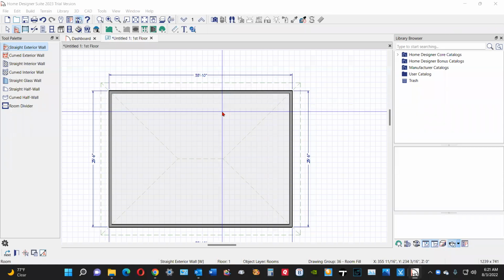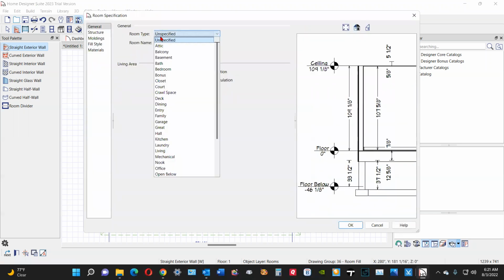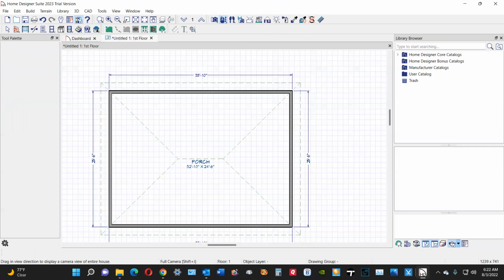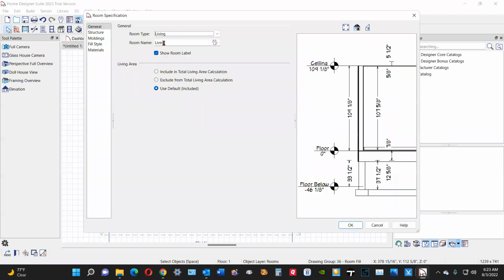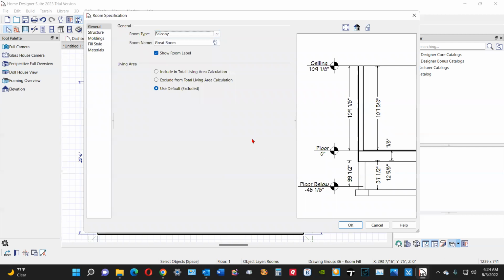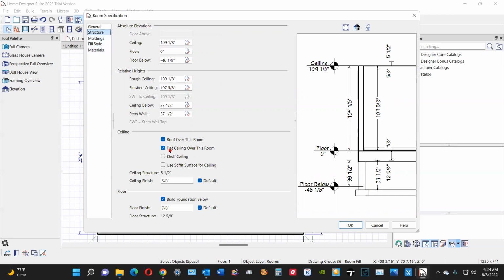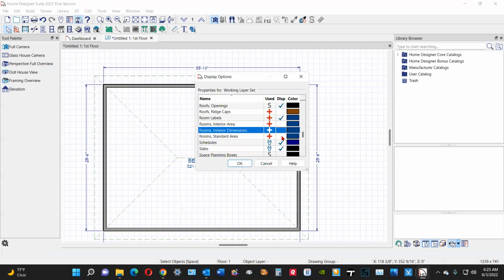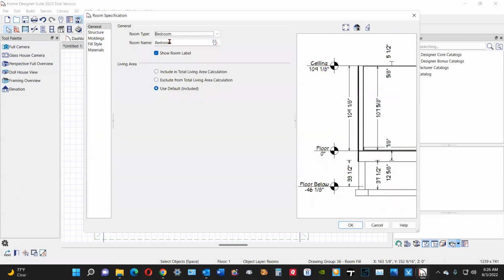Room Naming conventions in Home Designer & Chief Architect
What the names are for, what they do and how to customize them